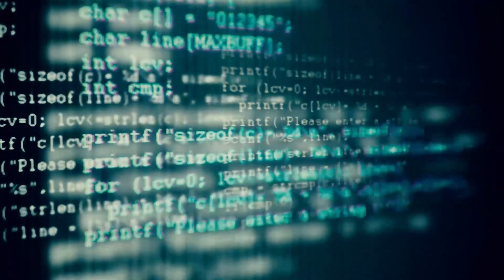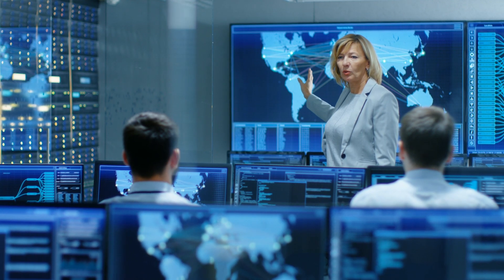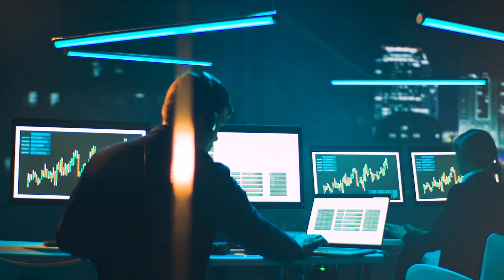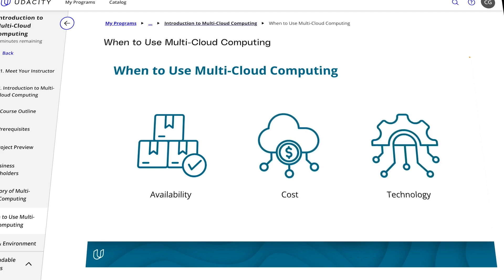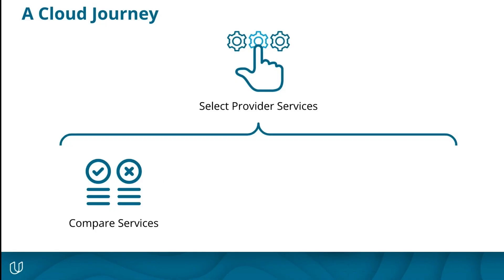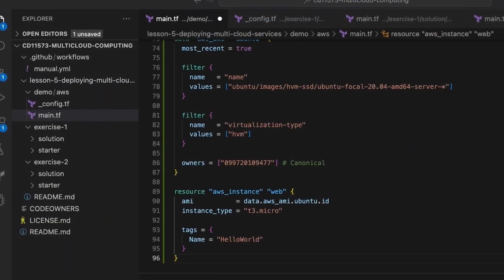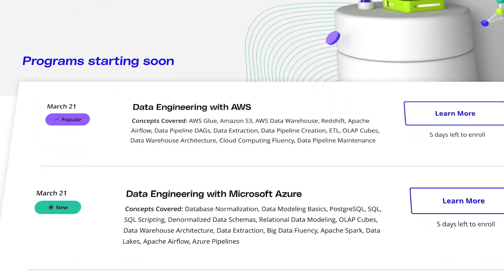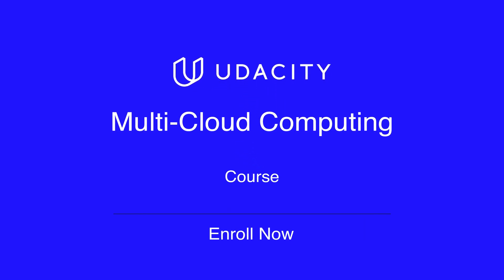Introducing Udacity's Multi-Cloud Computing Course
This multiple cloud computing course was designed to introduce learners to multi-cloud architectures and how to design and implement these architectures effectively. It provides learners with the job-ready digital skills they need to approach the shift to a multi-cloud strategy.